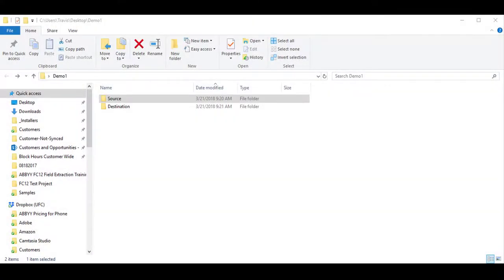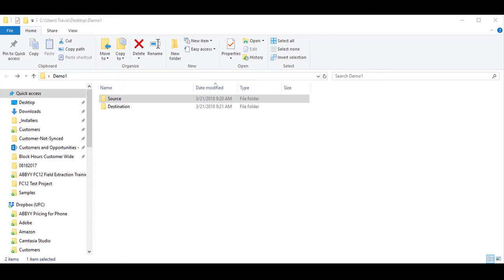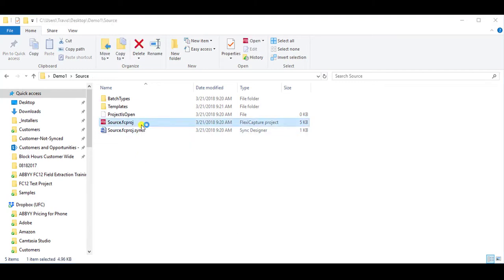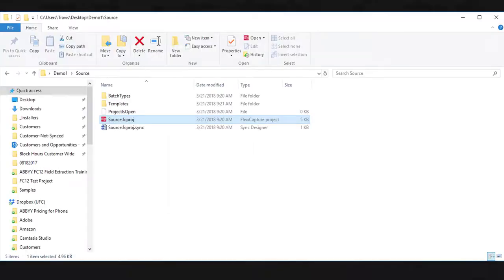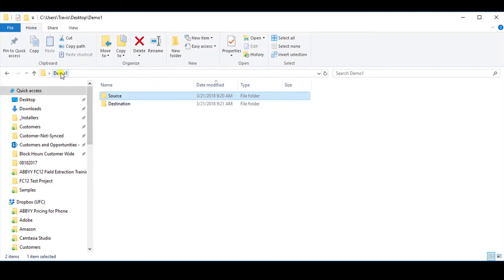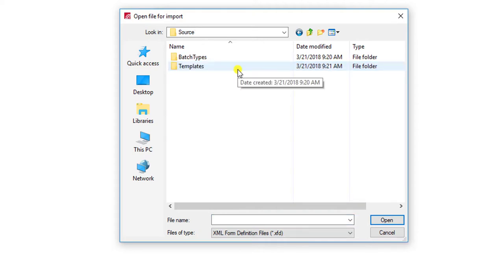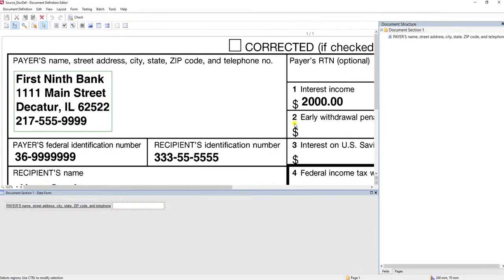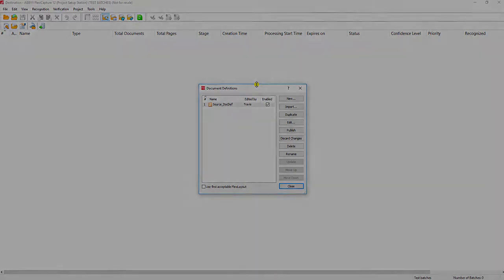ABBYY FlexiCapture - Exporting and Importing Document Definitions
In this video Travis Spangler from User Friendly Consulting explains how to easily export and import ABBYY FlexiCapture document definitions. These are the files which contain all of the configuration information for a particular type of document.